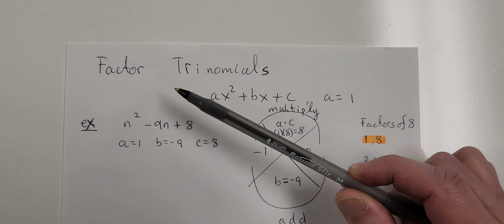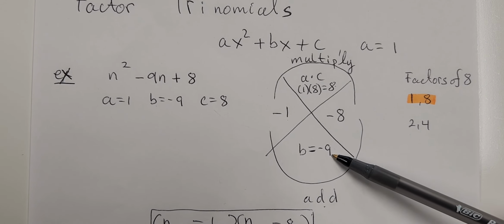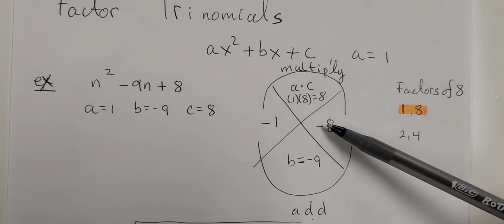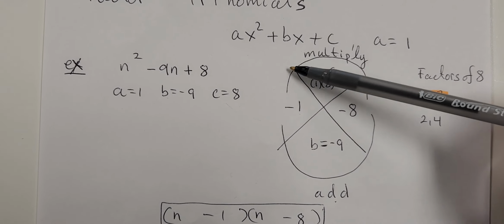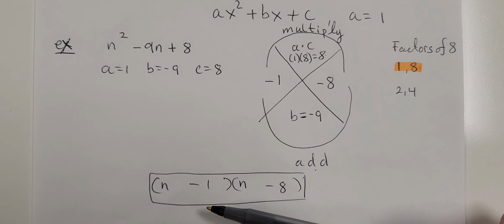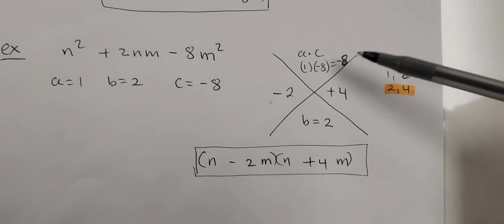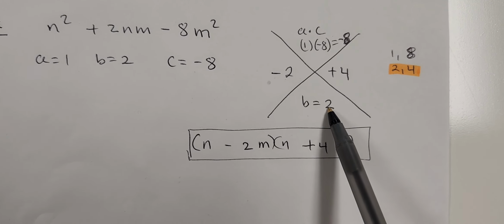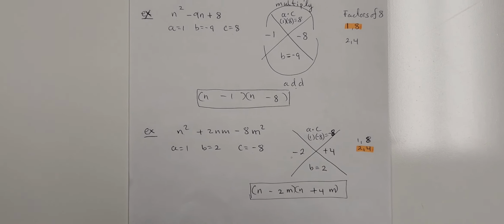Factor trinomials when a is 1